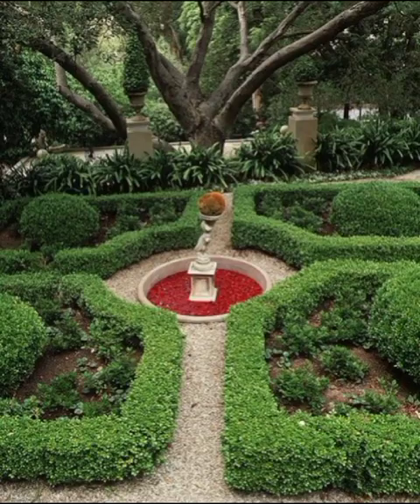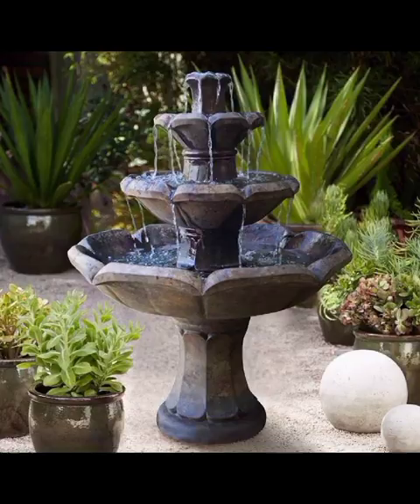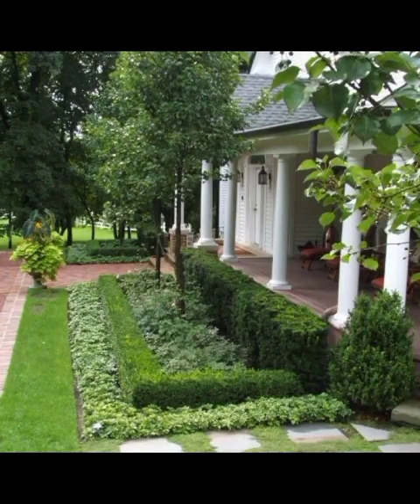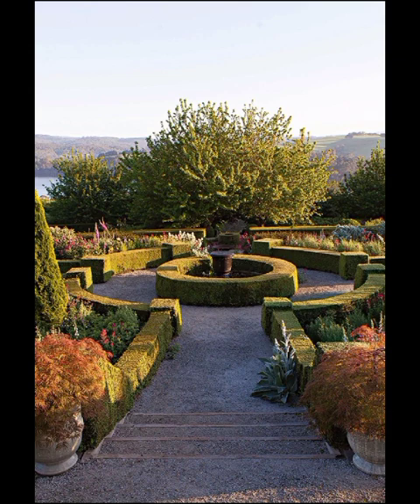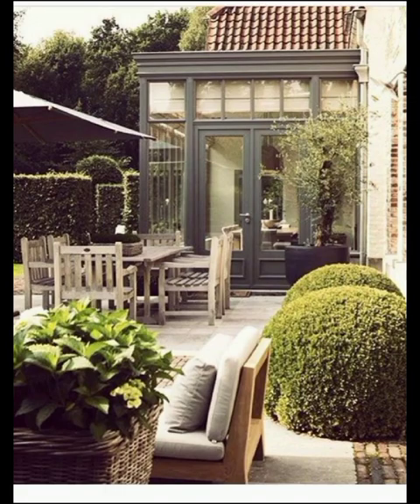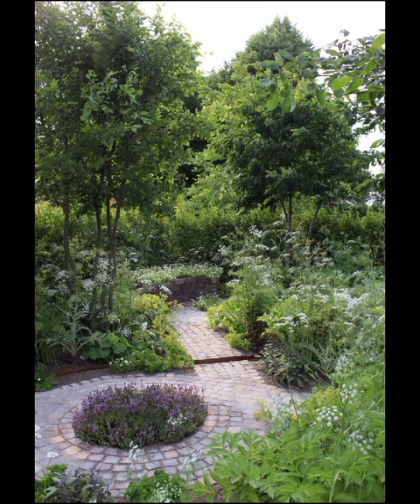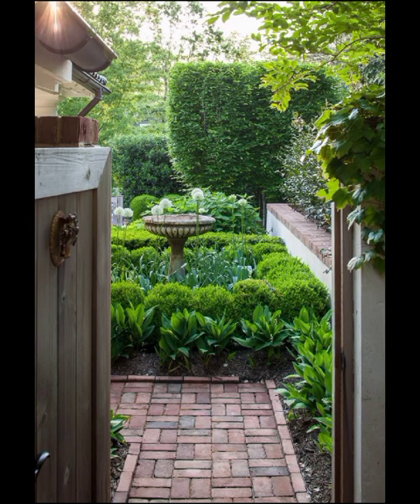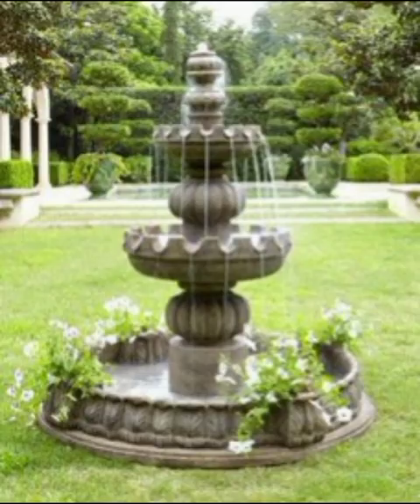Unique Formal Garden Decoration Ideas | Modern Garden Decoration | Outdoor Garden Designs